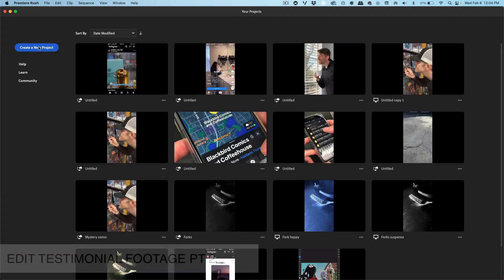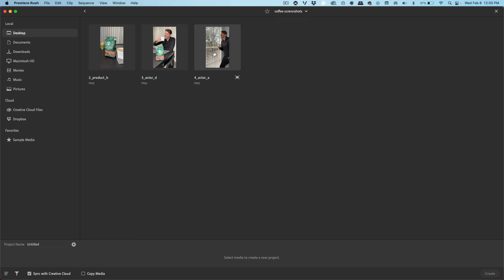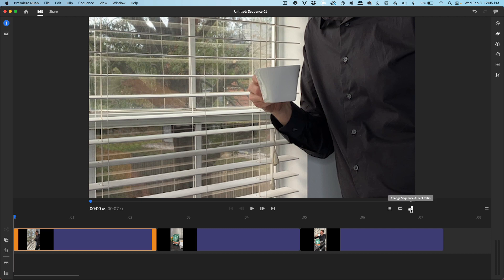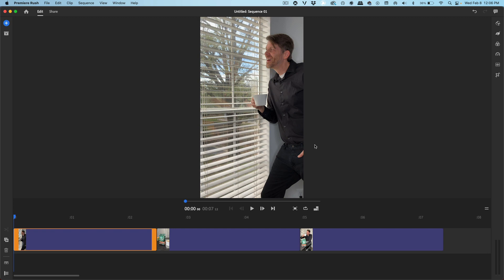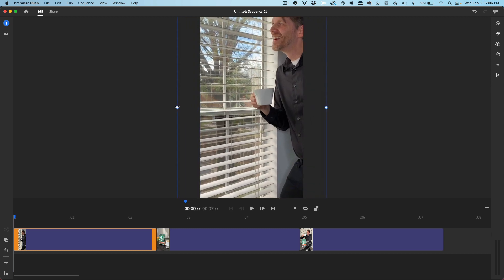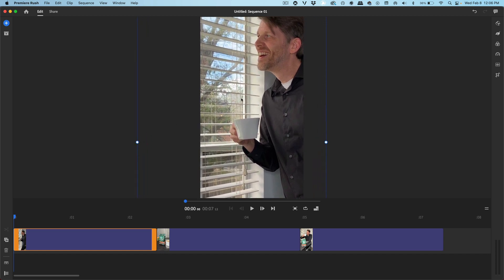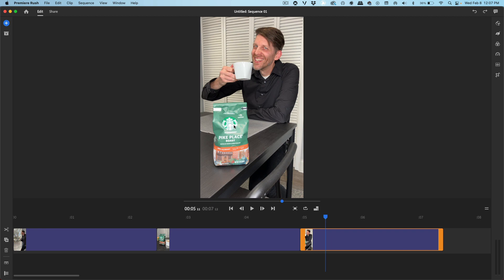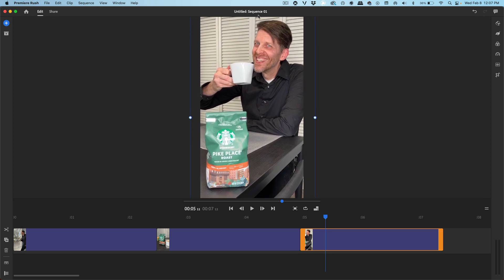3.3b Edit Testimonial Footage PT 2